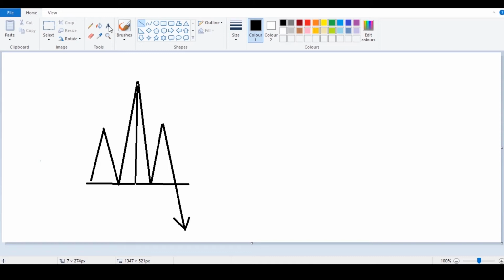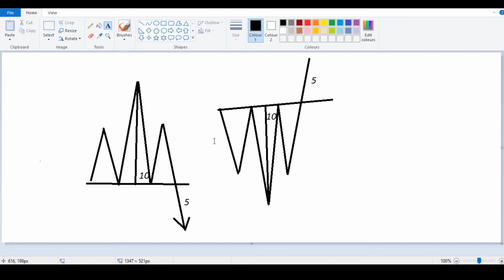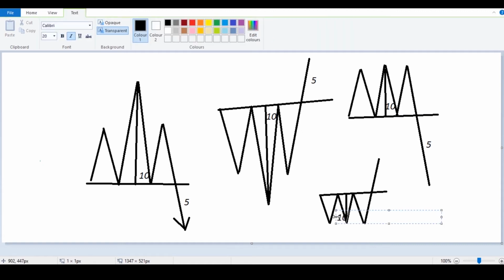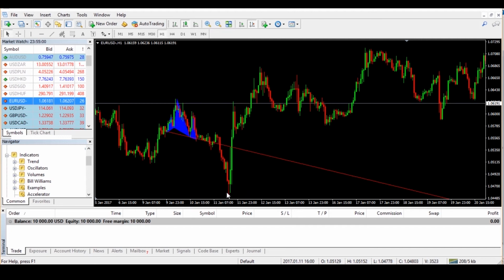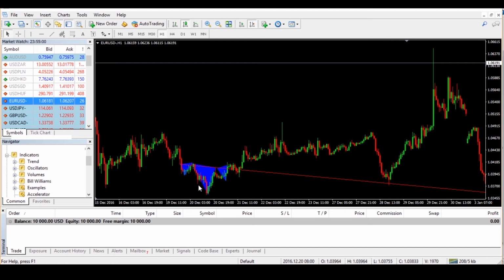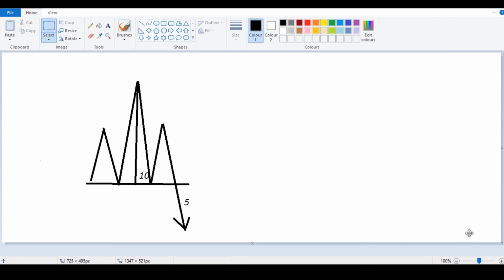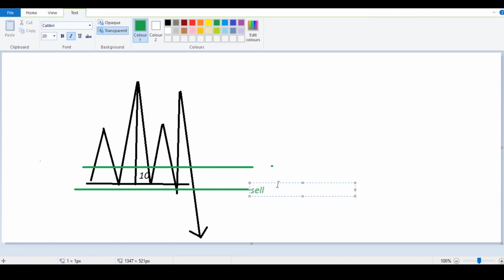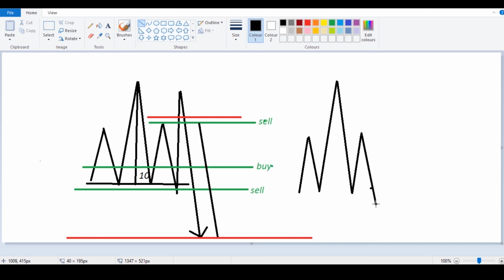Day 14 - Head and Shoulders